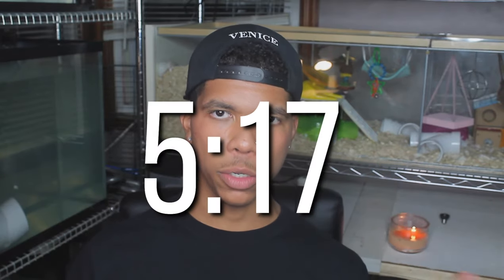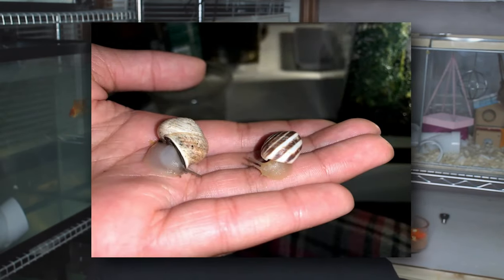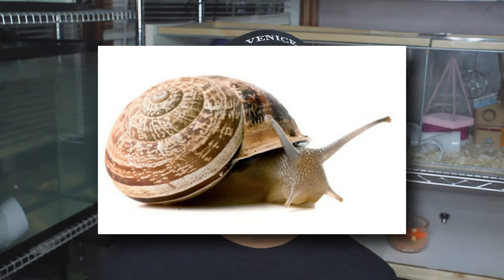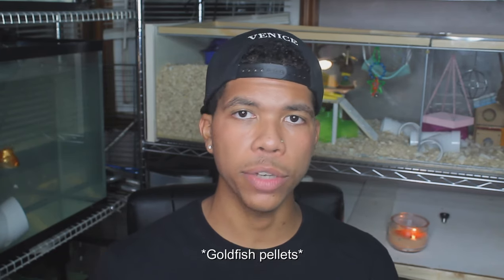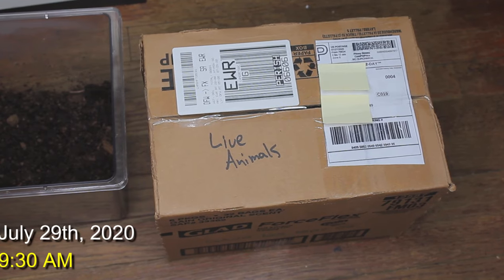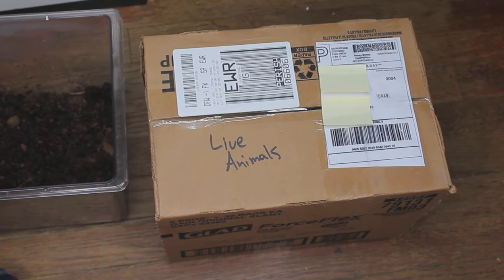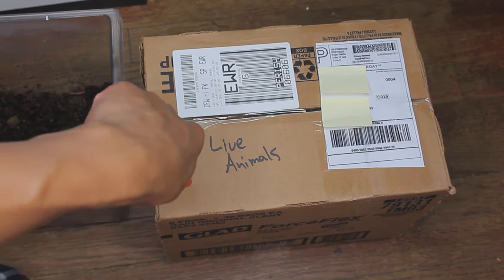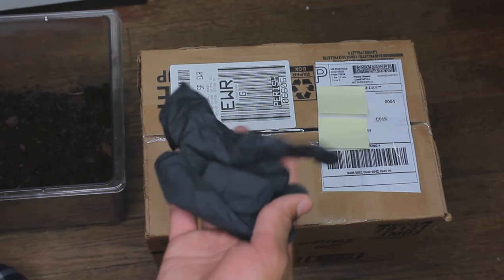Unboxing LIVE SNAILS from EBAY! | Otala Lactea/Milk Snail Pet Snail UNBOXING!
🐾Unboxing LIVE SNAILS from EBAY! | Otala Lactea/Milk Snail Pet Snail UNBOXING! This is one of the few times that I have ordered live animals online, and I must say, I was impressed! The Milk Snails all arrived alive, and I don't think that you guys can blame me for missing those extra two snails the first time around, they were UNDER THE MOSS! That and the fact that I was only expecting 5, haha!🐾

CAMERA: Canon T6
LIGHTING: 18" Ring Light
EDITOR: Wondershare Filmora 9